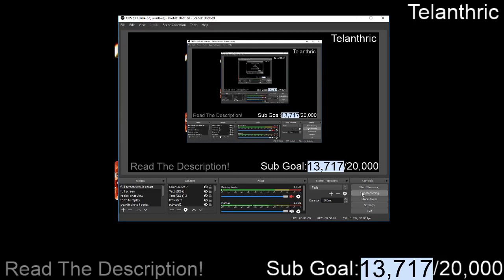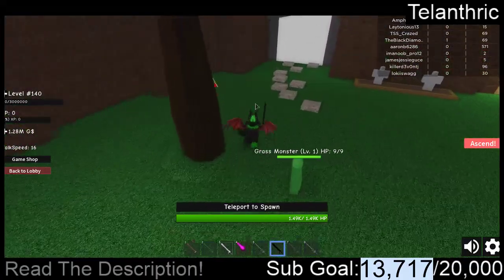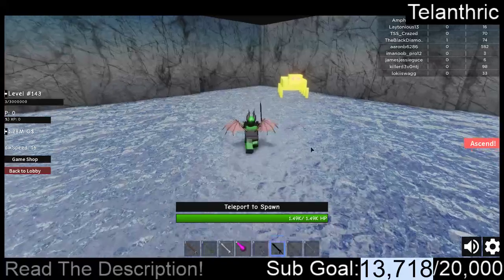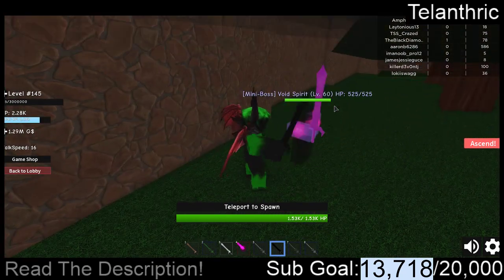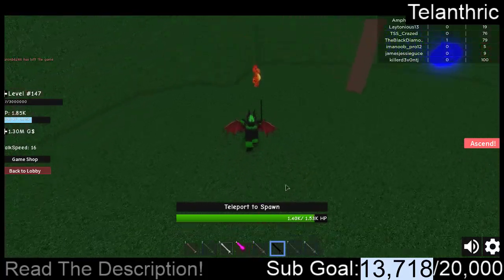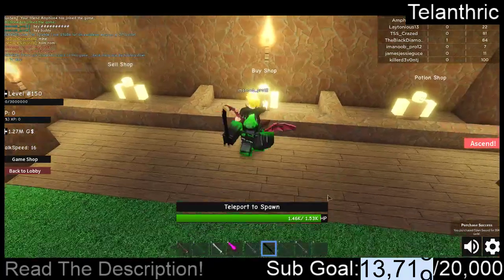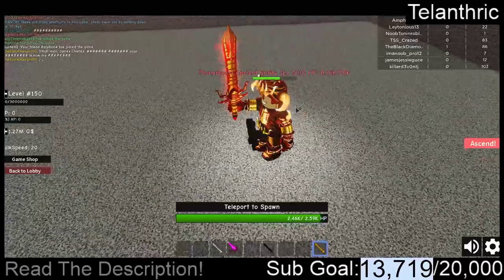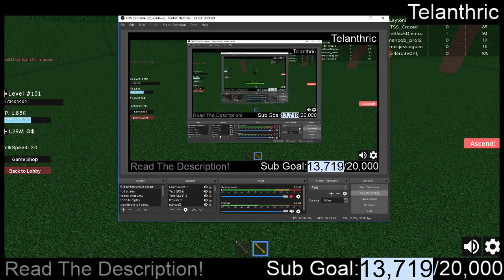Infinity RPG | Roblox LiveOps / Developer Events | This Week on Roblox Event